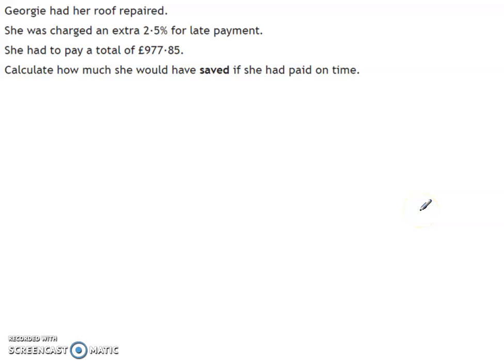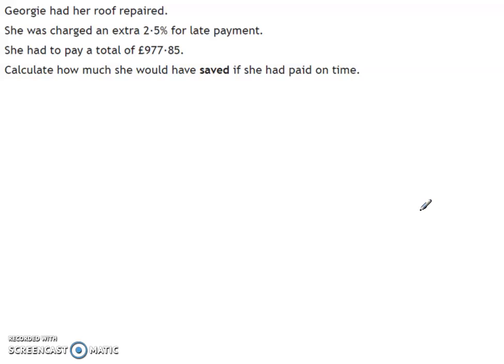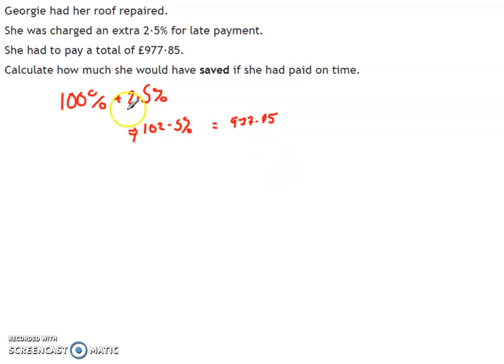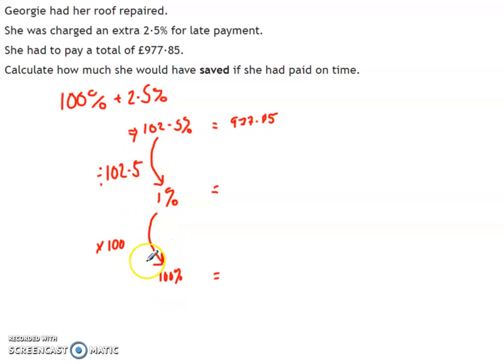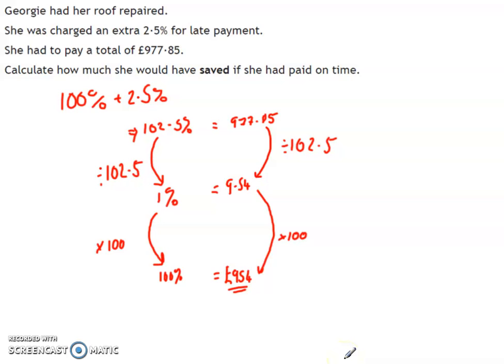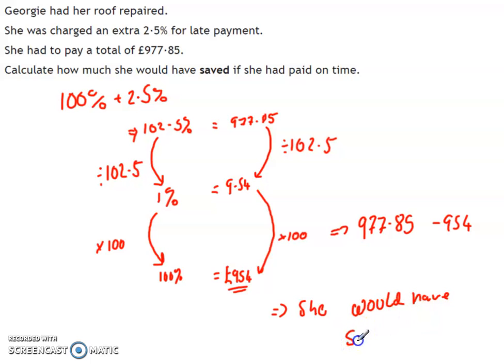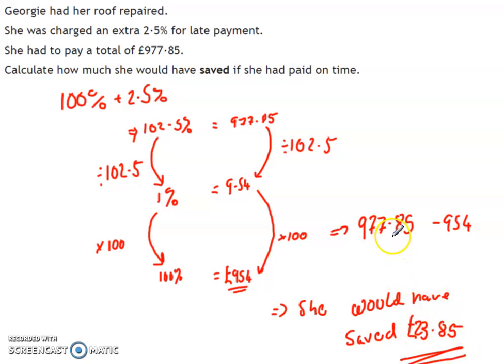2019 National 5 Paper 2 Q9